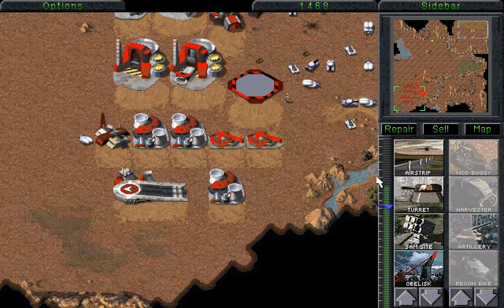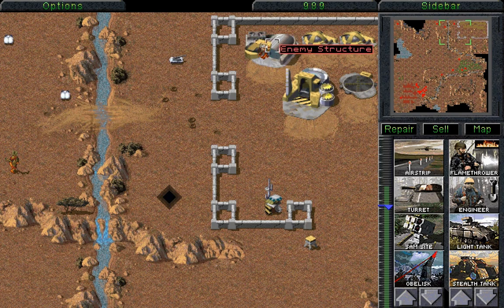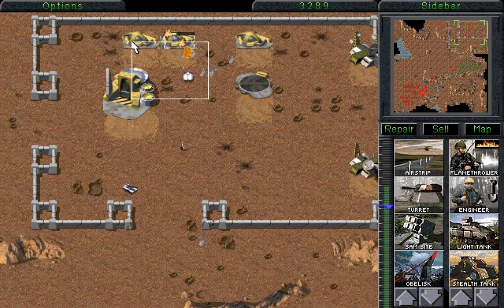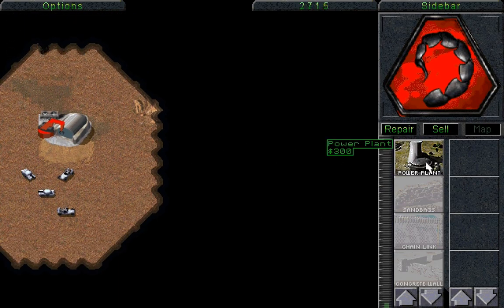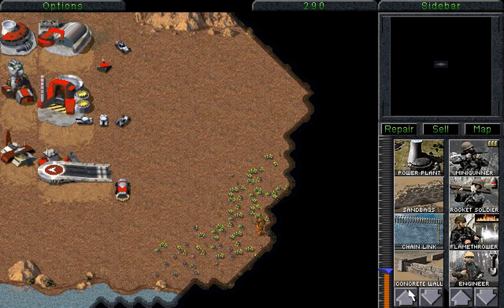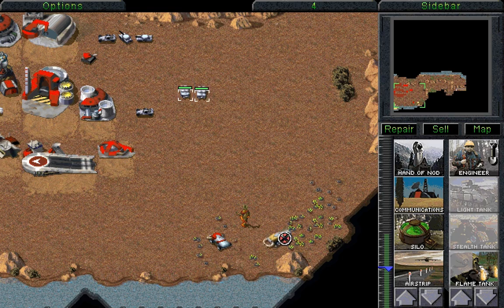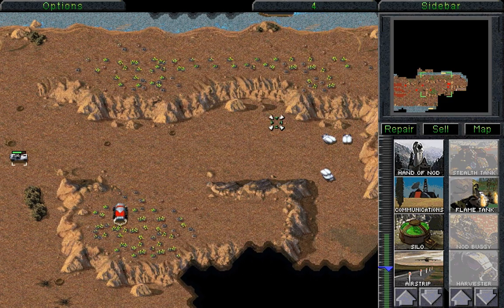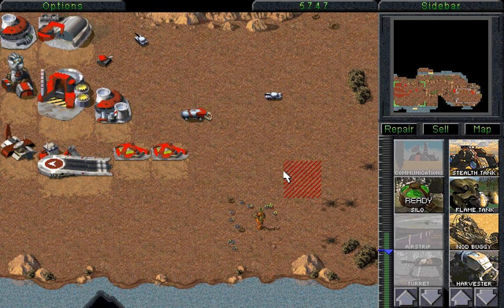Let's Play C&C 15 (NOD): To Build a Temple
They certainly save the hardest till last and this is no exception. The final few missions of NOD test all that you've learned about the game, placing you at a severe disadvantage in both maps. While the same tricks work for outmaneuvering your foe, there are still ways the game can make doing that that much trickier.

It's all unseen territory for me. Let's just hope I can handle what the game throws at me when we enter the endgame of the NOD campaign.

At the start of the final mission, I had to pause the game due to an interruption. This is the reason that the music doesn't start at the beginning of the track when gameplay commences on the final mission.